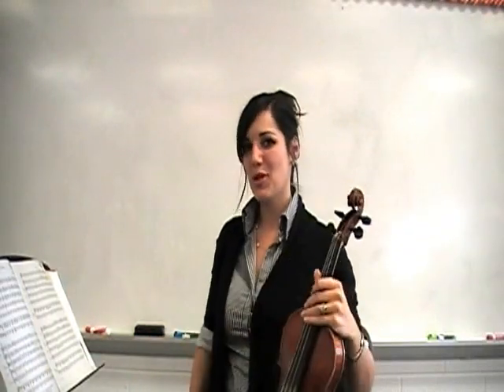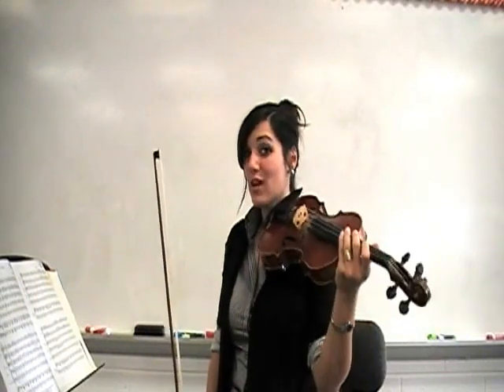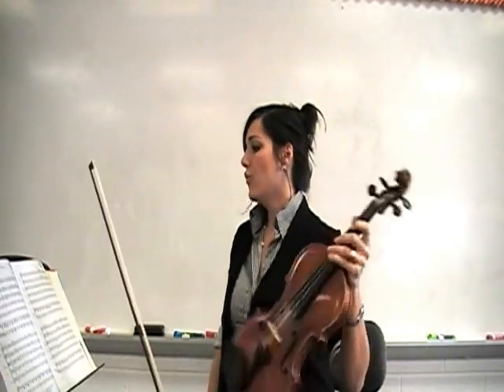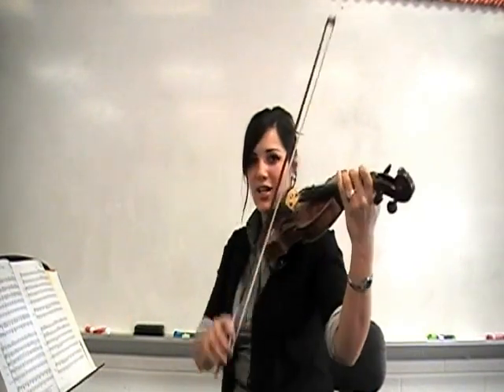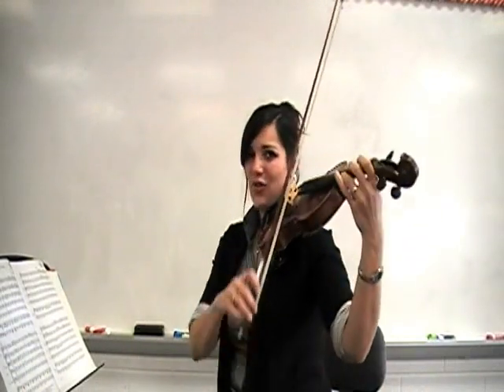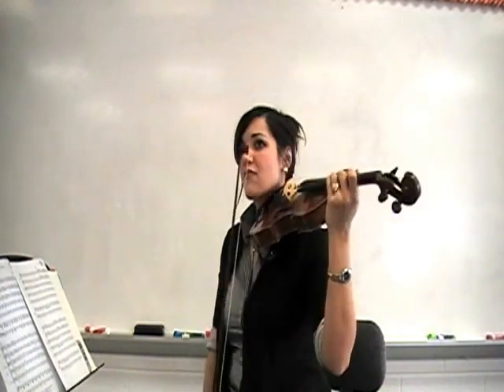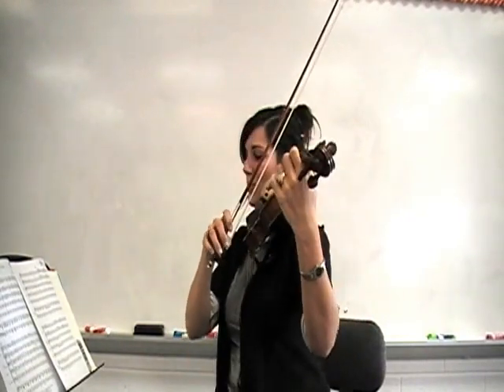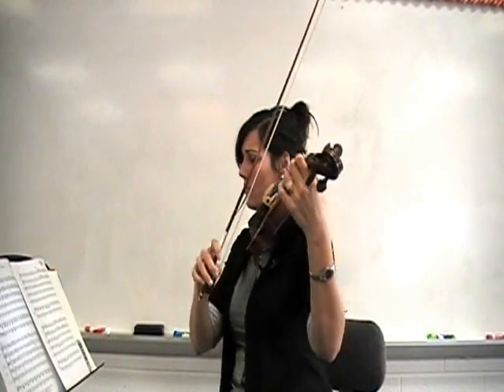Frog in a Tree Vln 1 meas. 13